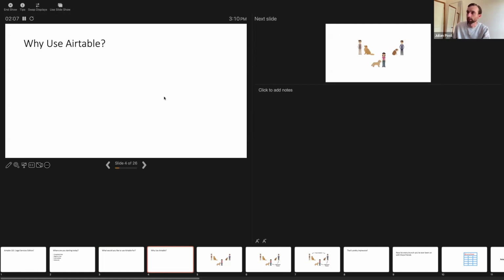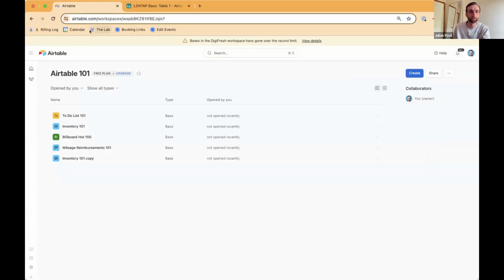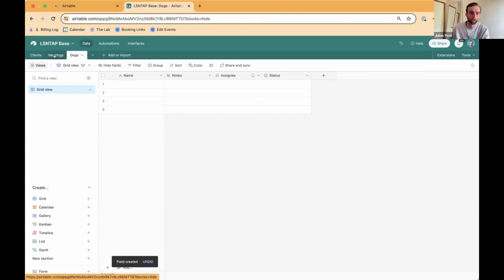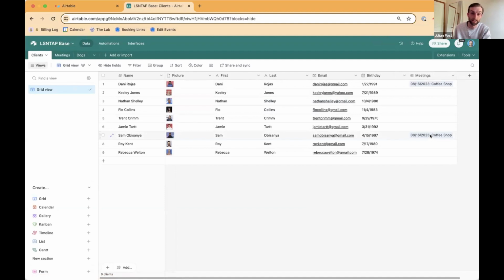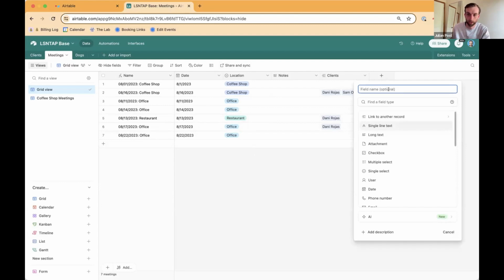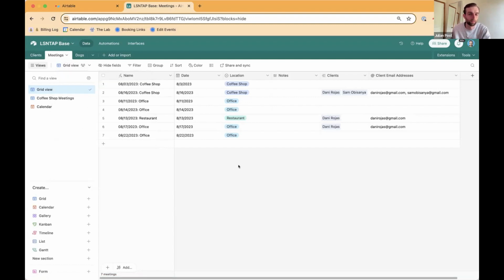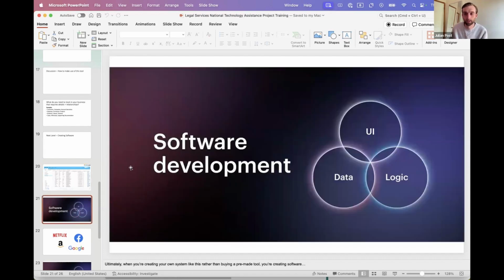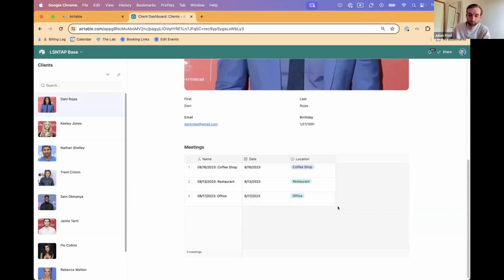Airtable Basics with Julian Post